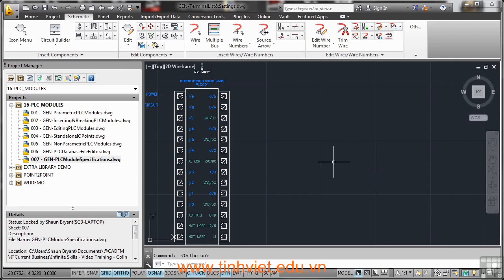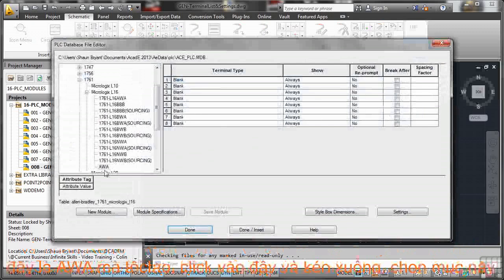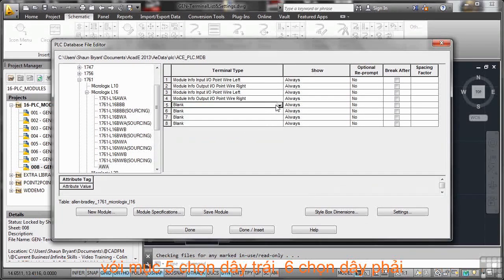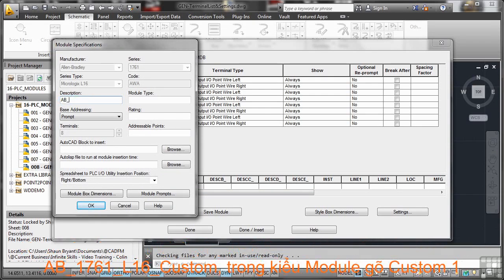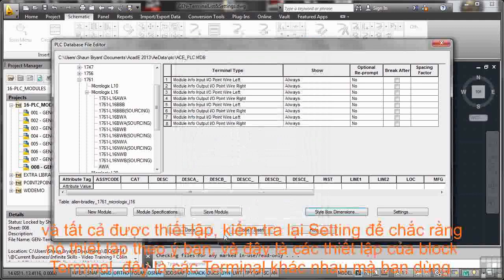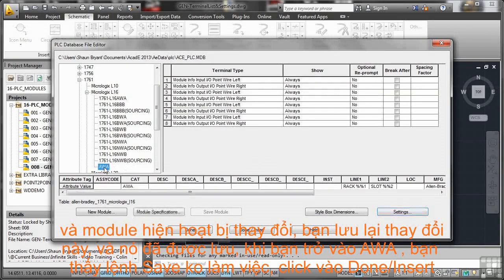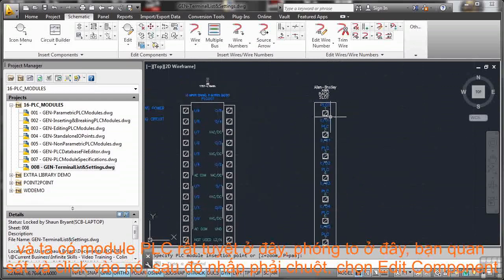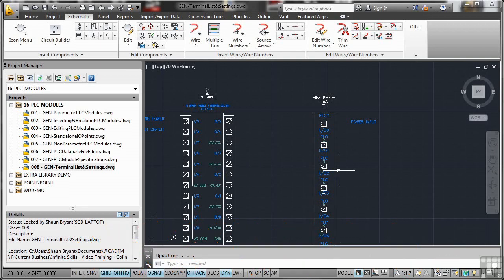23 Danh sách các cổng và thiết lập